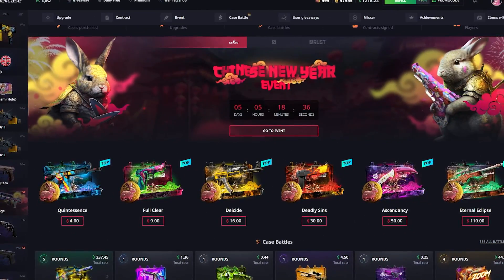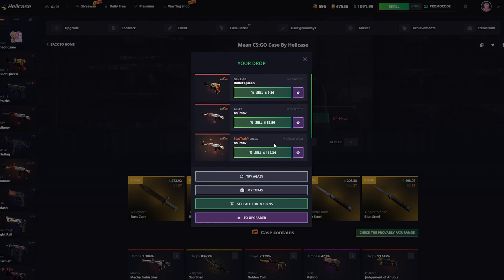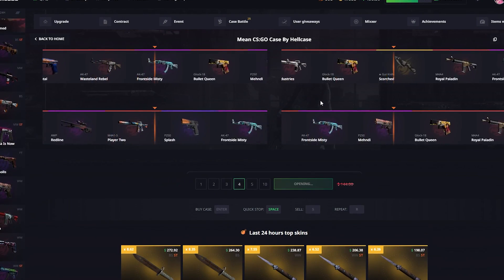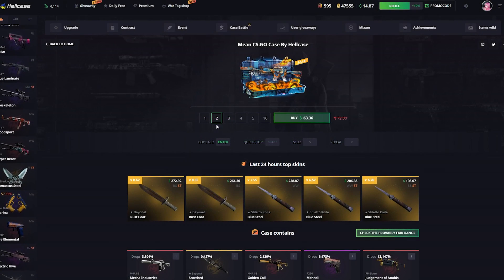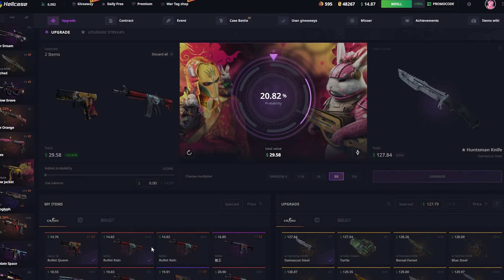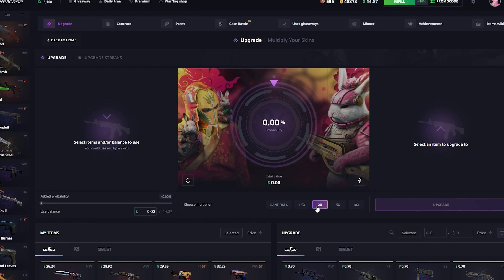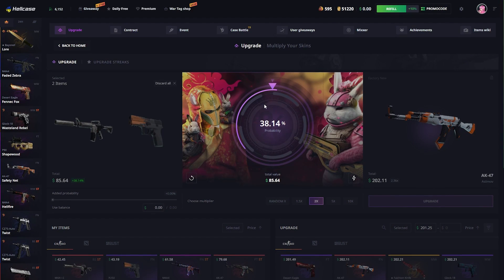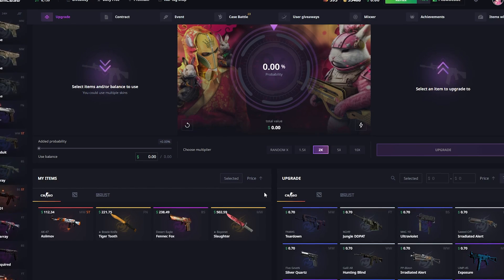THE MEAN CASE ON HELLCASE WAS ON A DISCOUNT AND I GOT A KNIFE!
hell case opening
cs go case opening
hellcase knife opening
csgo hellcase opening
hell case
hellcase daily free
hellcase codes